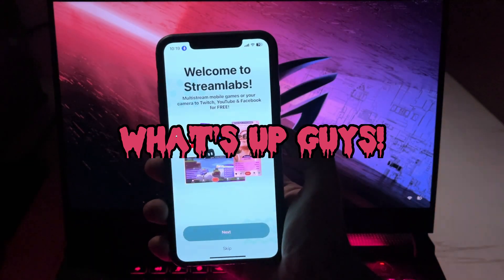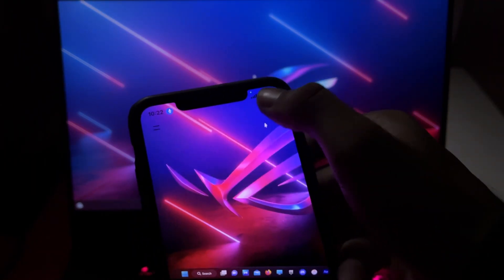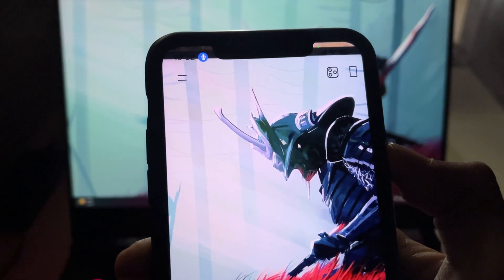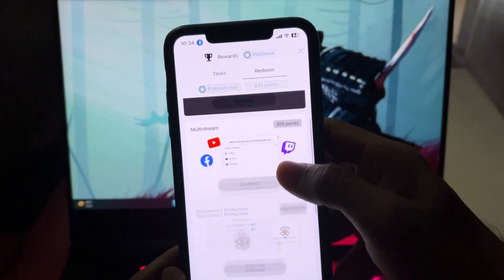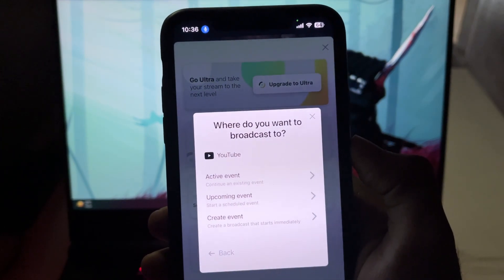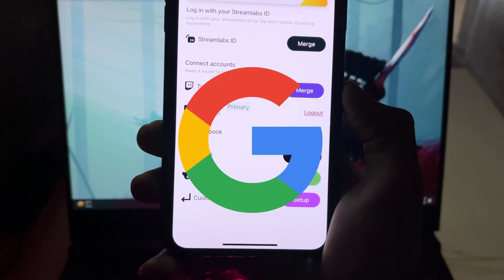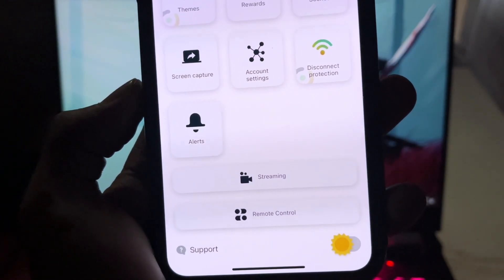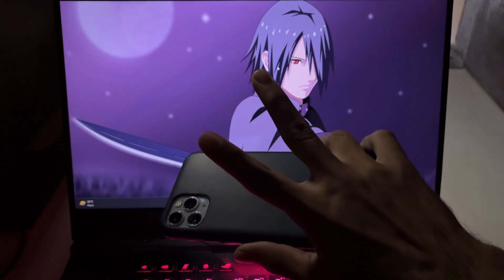Streamlabs on iPhones & iPads Explained 2022! (broadcast error fix)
Here is the updated version of this video!

My PC's Strength -

AMD Ryzen 9 5900HX 3.2 GHz
Nvidia RTX 3080 16 GB Graphics
32 GB DDR4 RAM
1TB NVME SSD